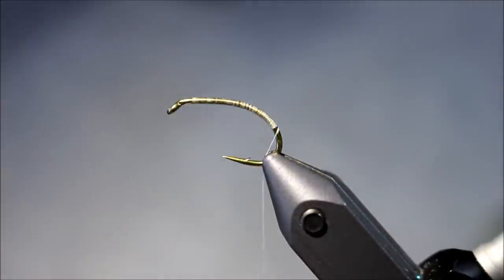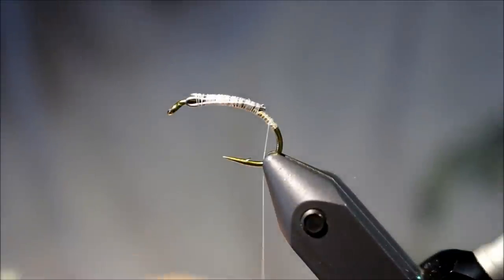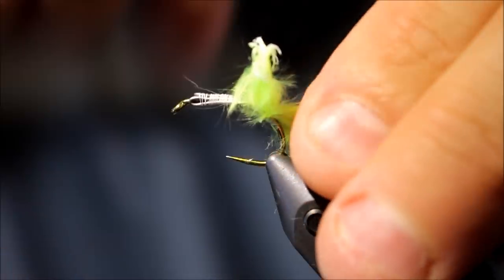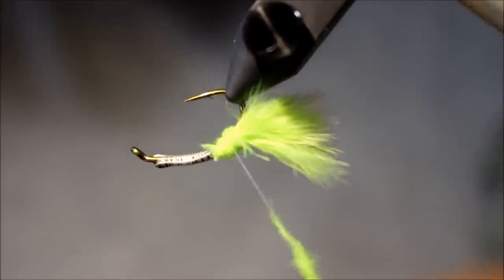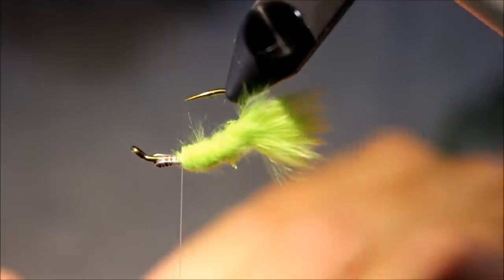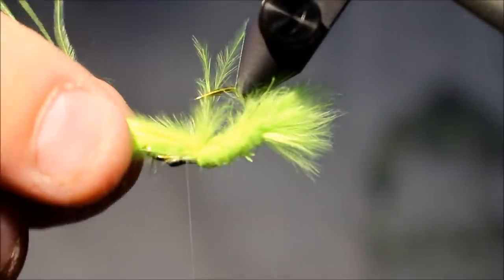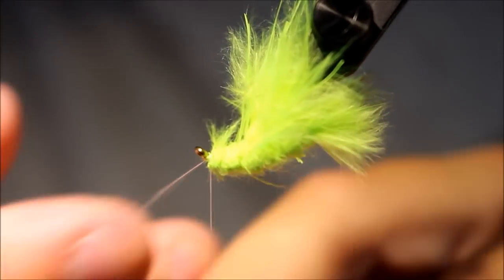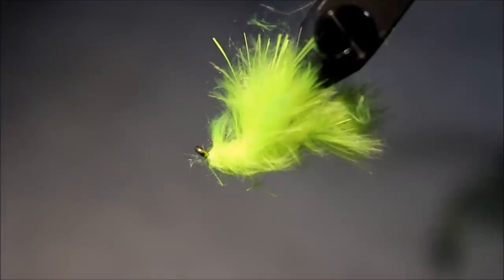Flytying how to tie the a good Mullet fly